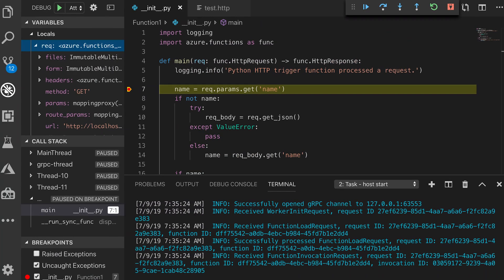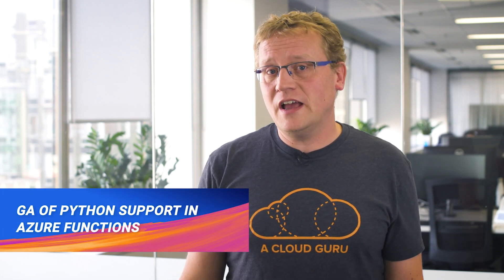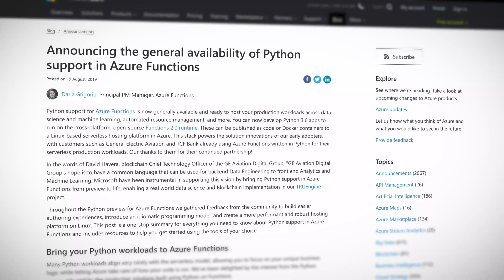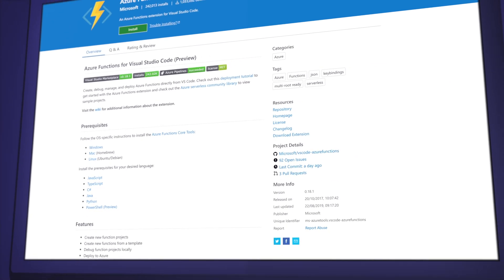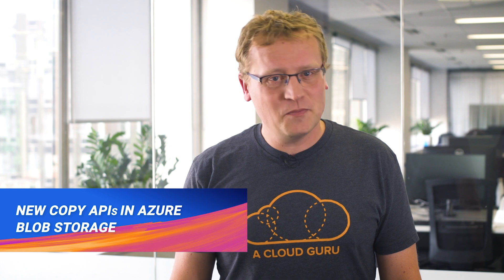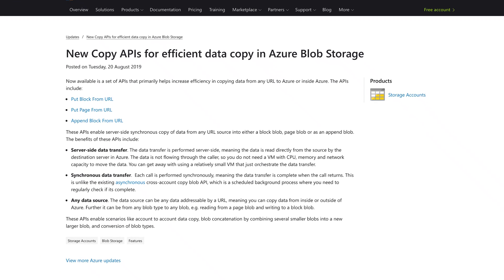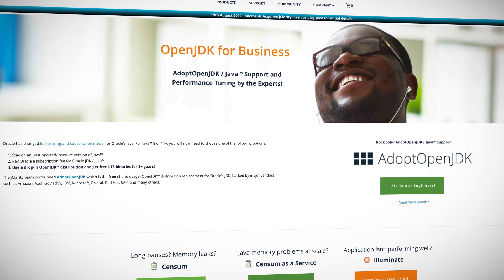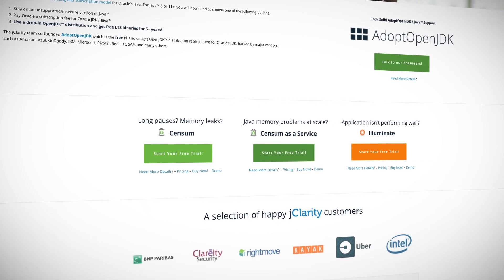Python support in Azure Functions, new copy APIs for Blob Storage & Microsoft acquires jClarity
This time on Azure This Week, Python 3.6 support for Azure Functions is in general availability, there are new copy APIs for Azure Blob Storage and Microsoft improves their Java support and workloads on Azure.

Resources:
GA of Python support in Azure Functions